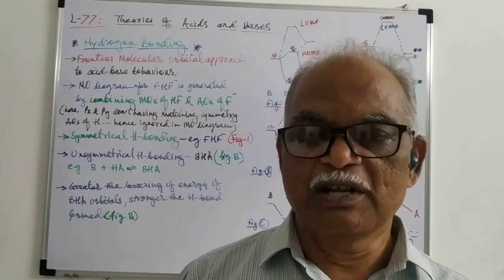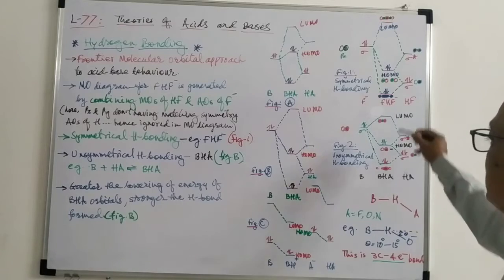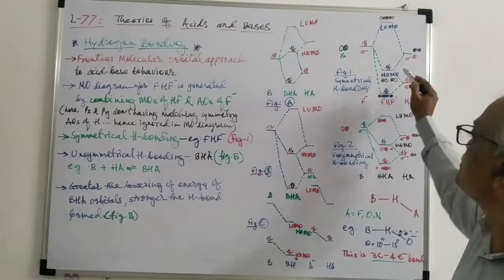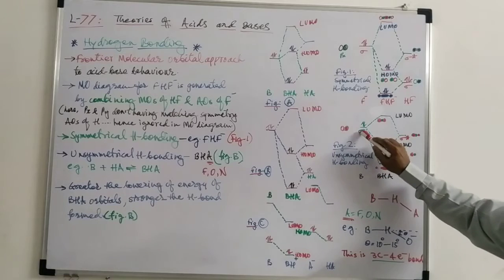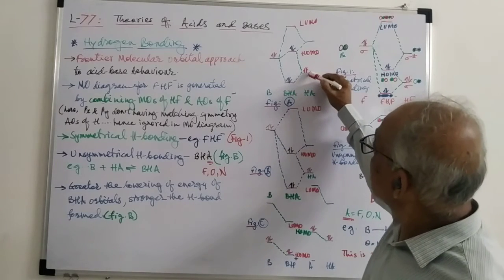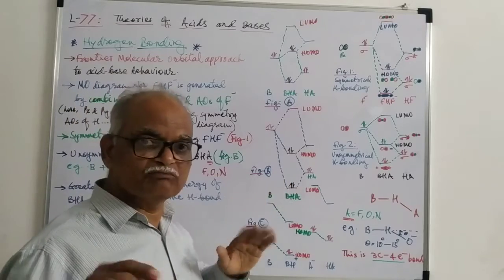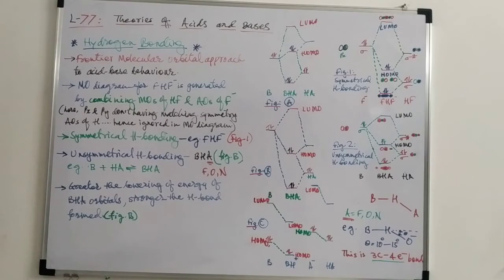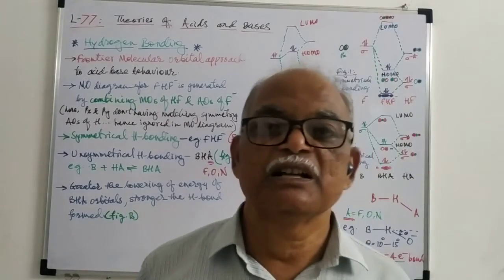Theory of Acids and Bases: Hydrogen Bonding@Chemistry Made Easy by Dr Ashok Mulik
For MSc BSc MPSC UPSC and Jr College students.
It will help you understand:
1. what are Acids and Bases according to MOT?
2. Hindi frontier Orbital play important role in theory of acids and bases?
3. what is hydrogen bonding in FHF-?
4. what is Hydrogen bonding in BHA?
5. Which factor decides whether the hydrogen bonding is stronger or weaker?@dr.armschemistry4541